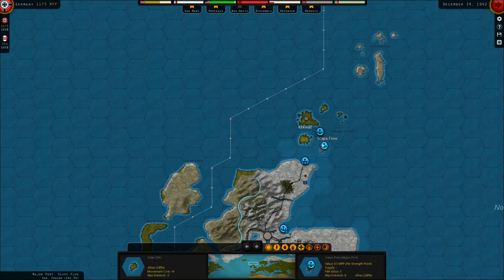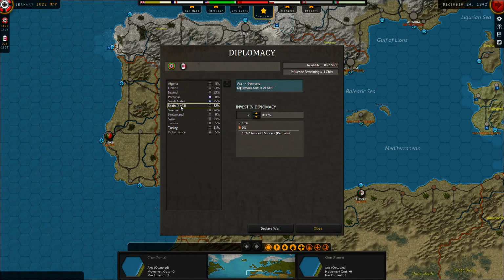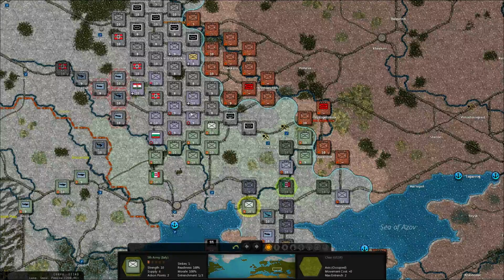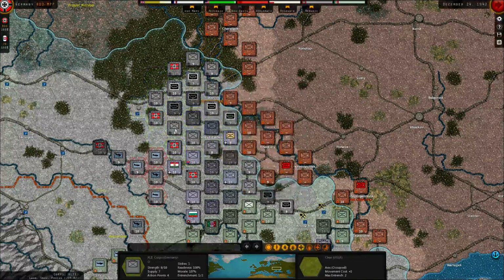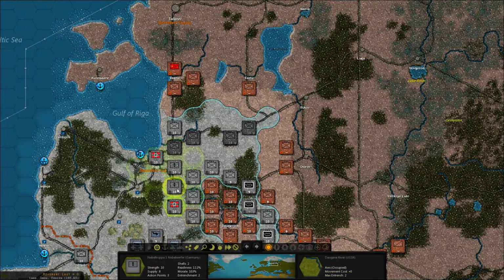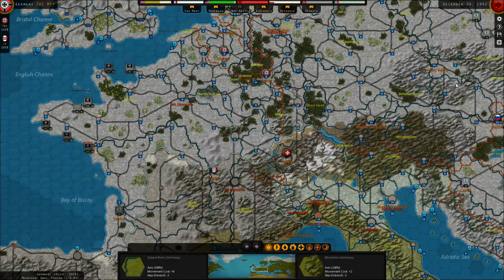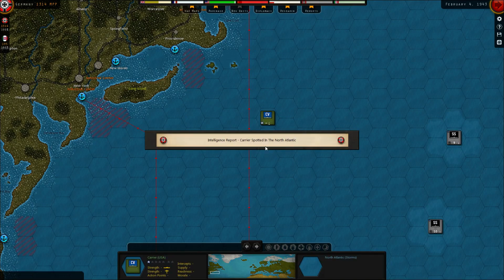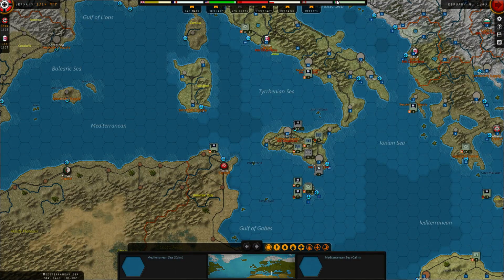Strategic Command | 653H MOD as the Axis | Part 37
Let's Play Strategic Command - 653H Mod as the Axis

Strategic Command WWII: War in Europe is a deeply immersive turn based strategy game covering the greatest conflict in modern history.

Take control over either the Axis or the Allies, while directing the efforts of each nation belonging to your alliance.  From this unique perspective, you will be the supreme mastermind behind the entire conduct of operations, deciding the priorities, the strategies, and coordinating your global efforts to win the war!

Each nation in your coalition will have their own strengths and weaknesses, levels of technology, troops, equipment, and industrial capacity, and it will be up to you to make the best use of all of them!

Fury Software's aim with the Strategic Command series has always been to recreate World War II in a deep yet very accessible manner. Experienced wargamers will find much to love in it!